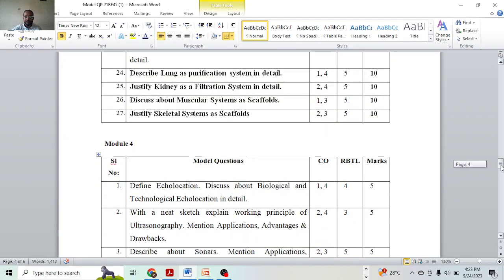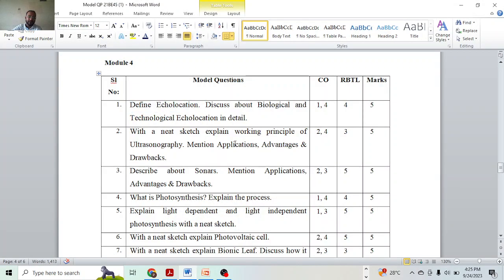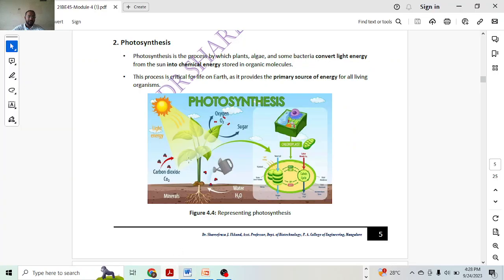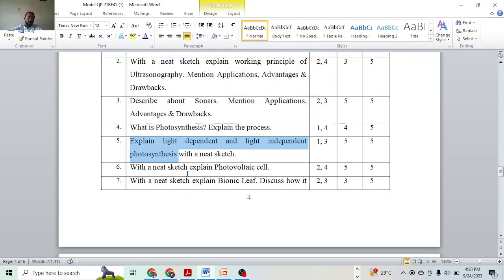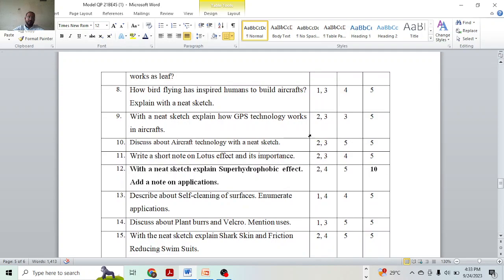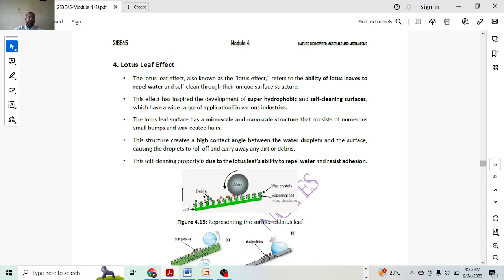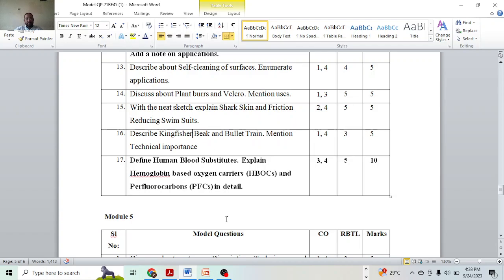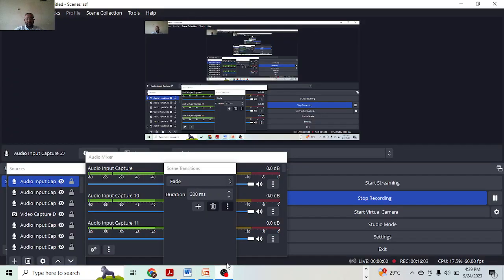Model Questions & Notes Biology for Engineers, Module 4, 21BE45, VTU Exams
Model Questions & Notes Biology for Engineers, Module 4 21BE45